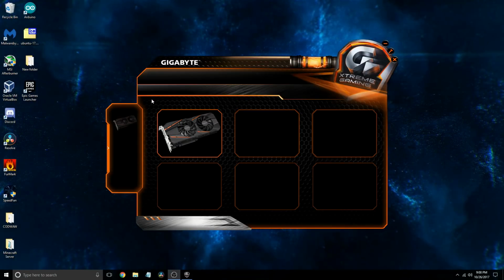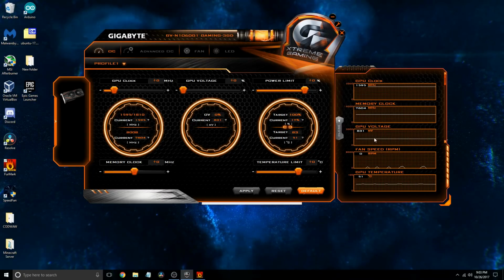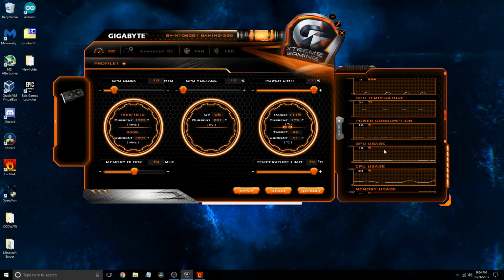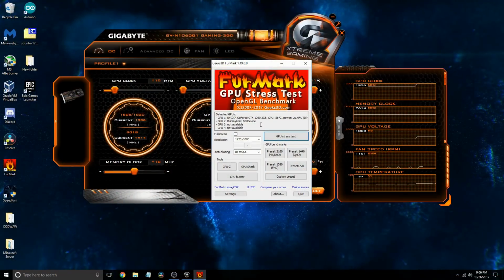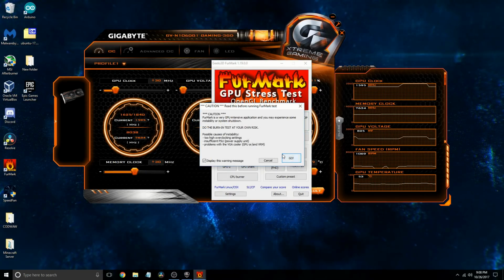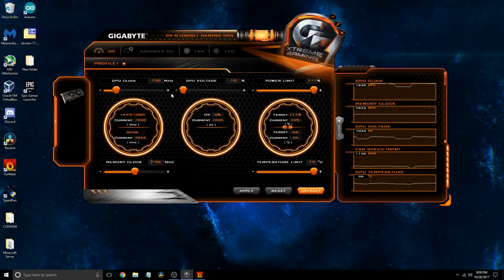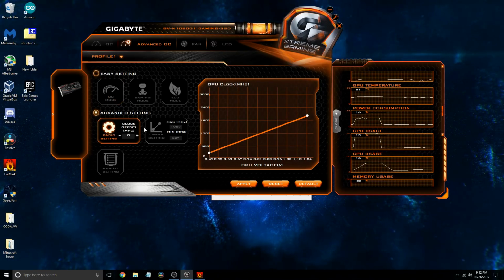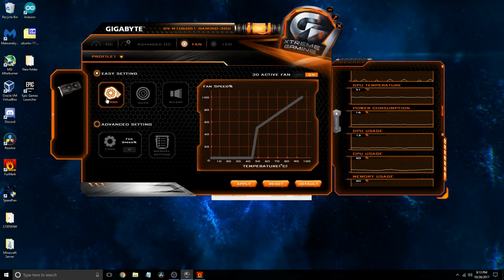How To Overclock Using Gigabyte Xtreme Gaming Software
Synthetic Everything shows you how to overclock using the Gigabyte Xtreme Gaming Engine